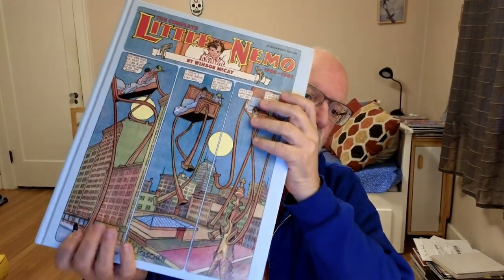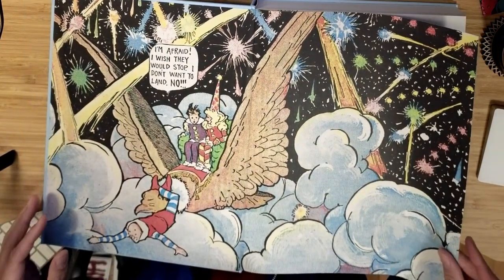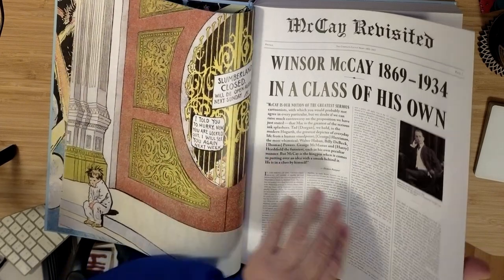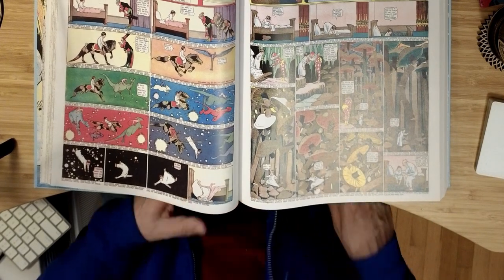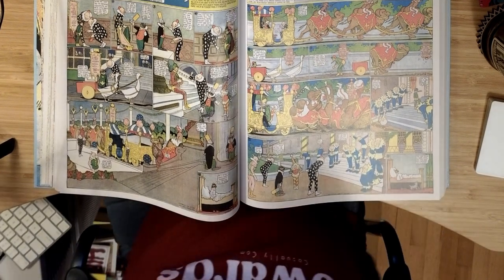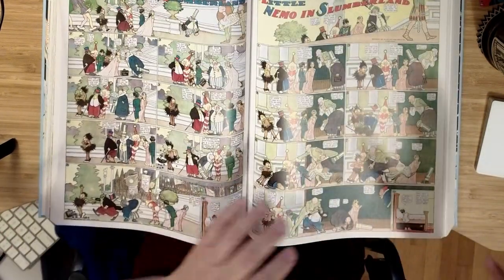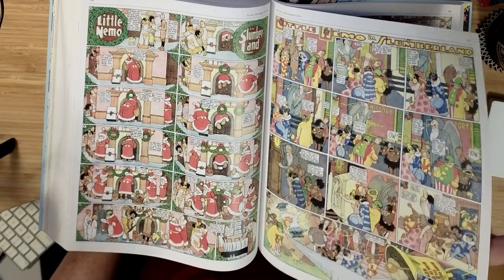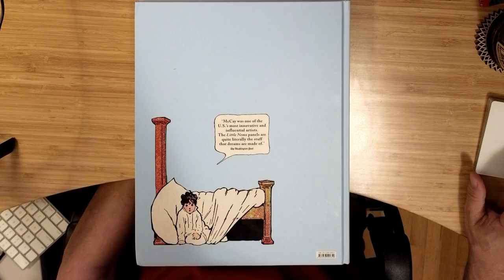Taking a look at the new complete Little Nemo hardback